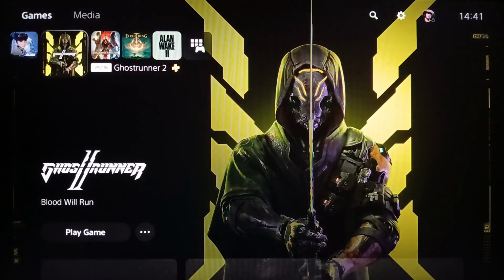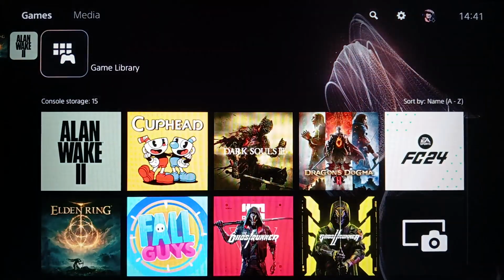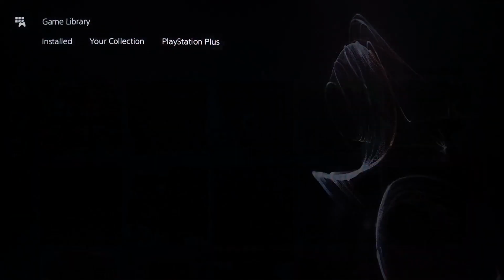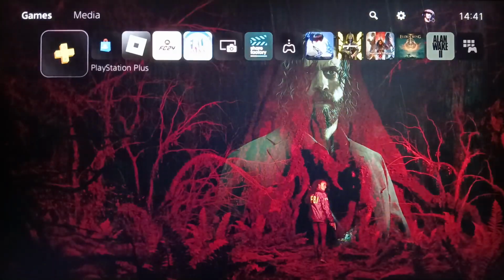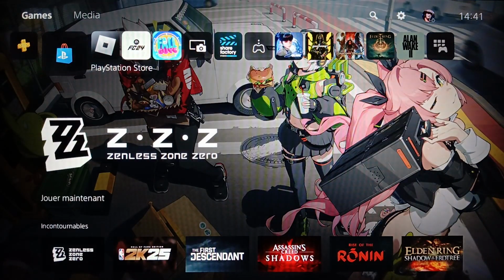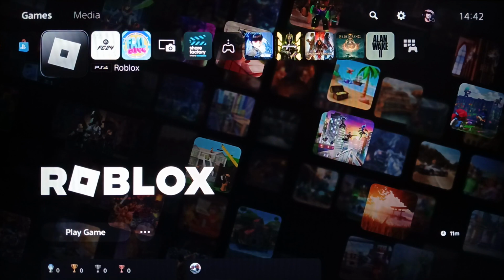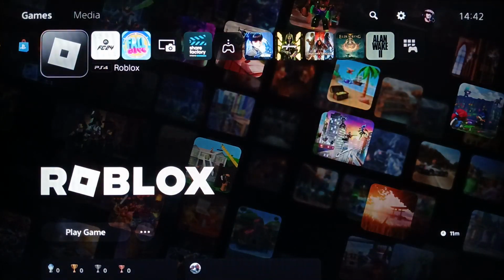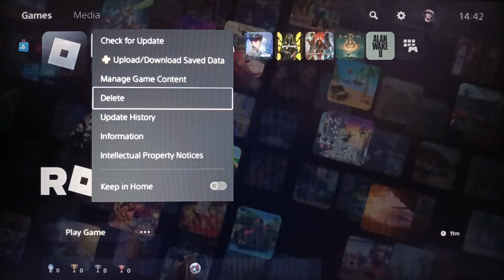How To Exit Game In PlayStation 5 Tutorial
Today we talk about exit game in playstation 5,ps5,how to exit game in playstation 5,sony playstation 5